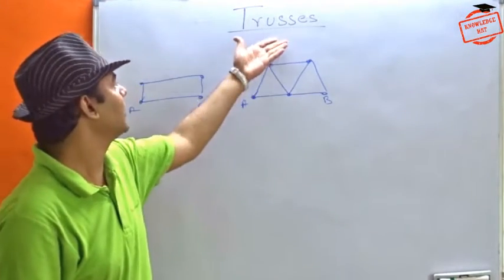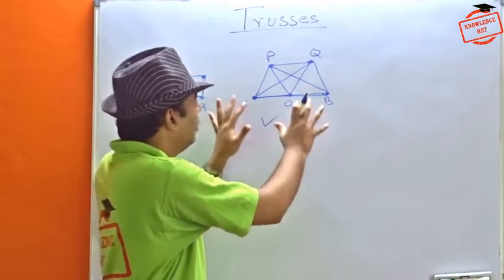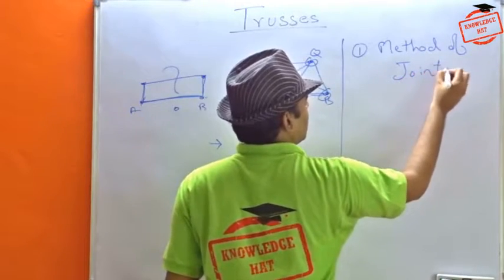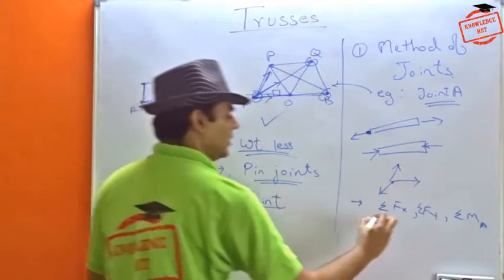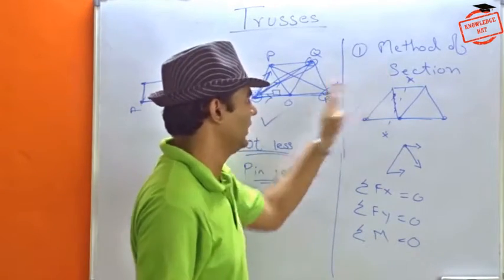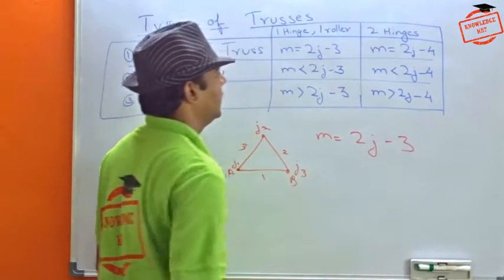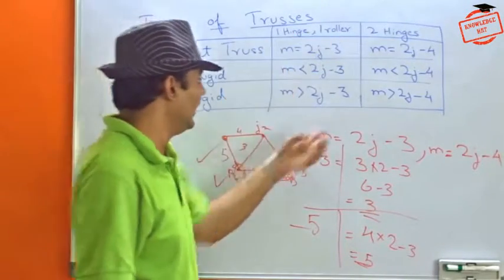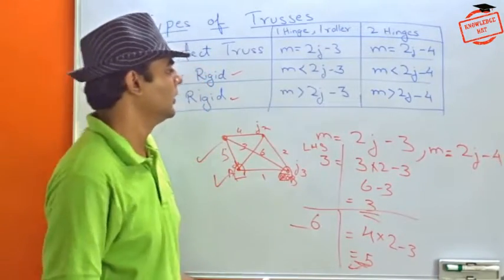7 1 Introduction to Trusses